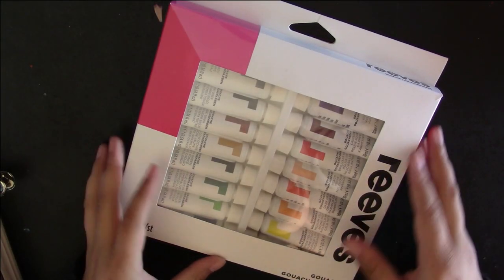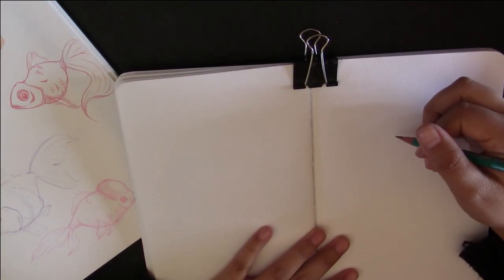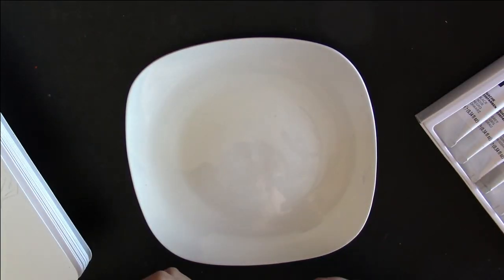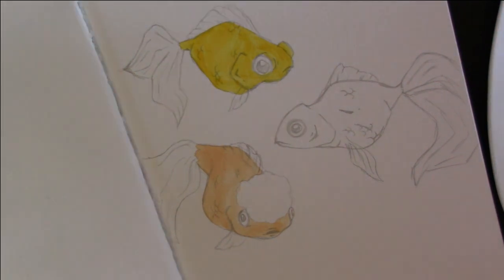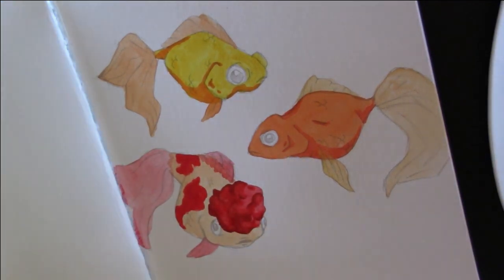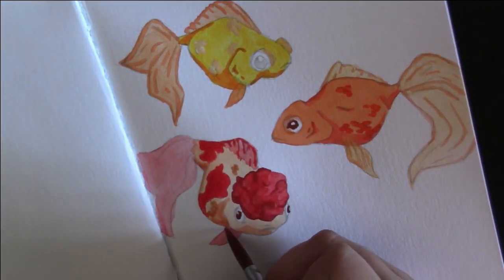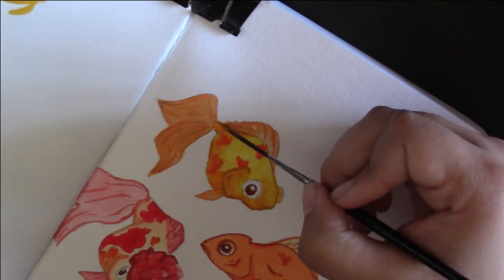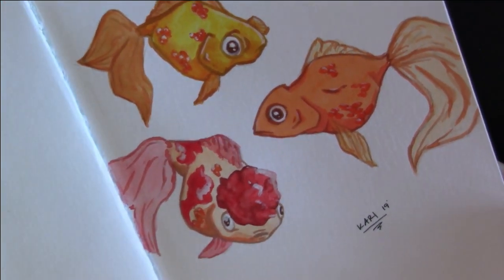Review: Reeves Gouache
Open Me

---Materials Used---
-prismacolor 4h pencils
-reeves gouache
-stillman watercolor sketchbook
-cottonwoods art sketchbook
-assortment of brushes from hobby lobby
---Previous Video---